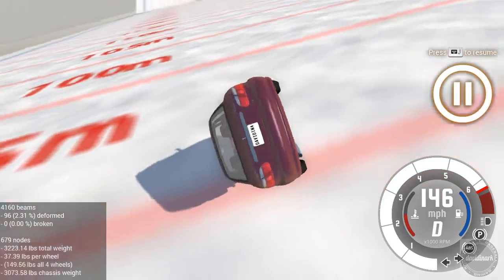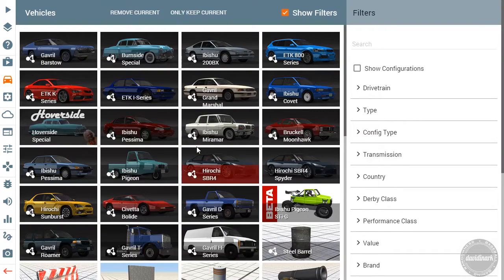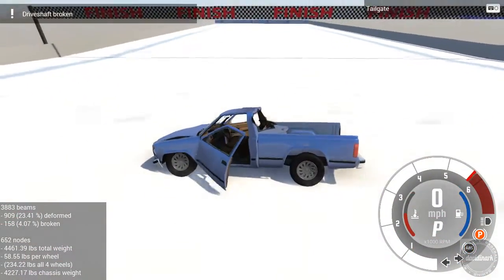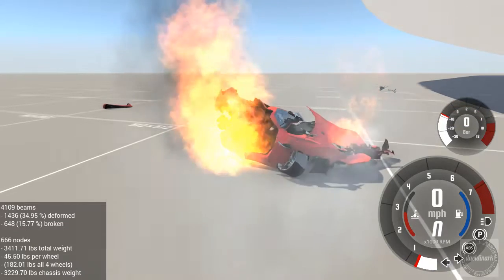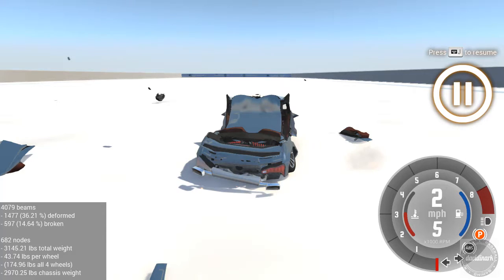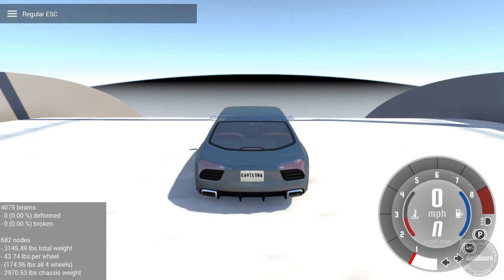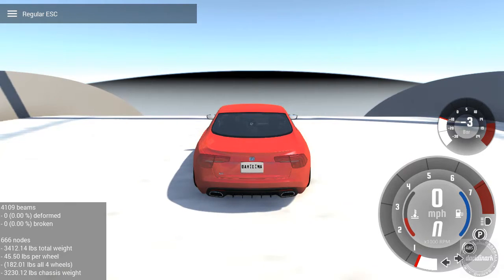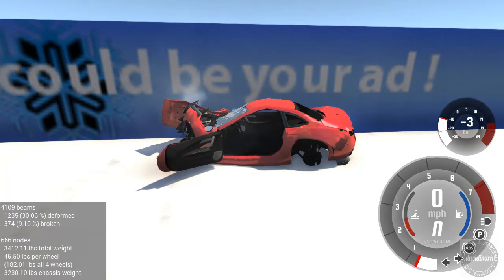Top 16 Group D - Ski Jump Championship - BeamNG Drive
Heya! Welcome to the TOP 16 cars to qualify for the Ski Jump Championship! We're taking the 16 finalists that made it from the preliminary rounds and pitting them against each other. The TOP 8 vehicles will advance. Today, we're featuring GROUP D: 1996 Pessima, D-Series, ETK K-series, and the SBR4!

VERY special thank you to Ulrich Dorr for making the custom thumbnail on this video!